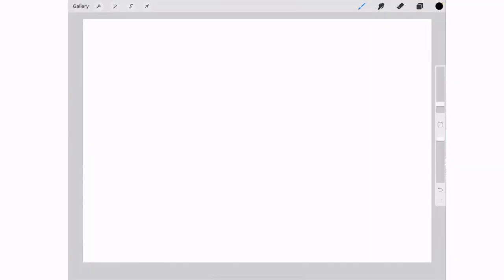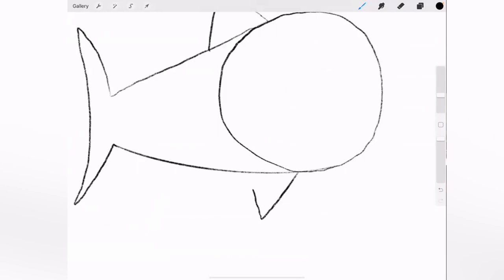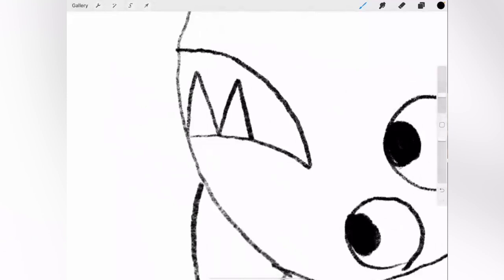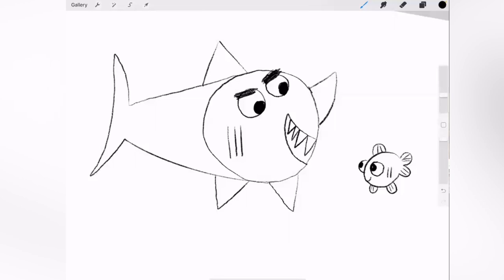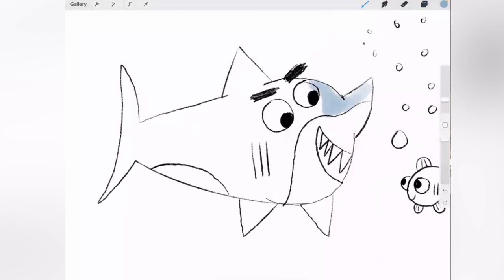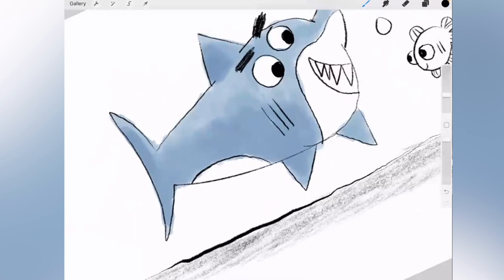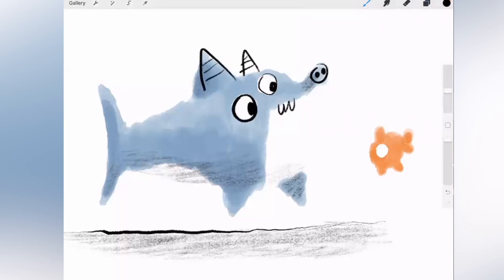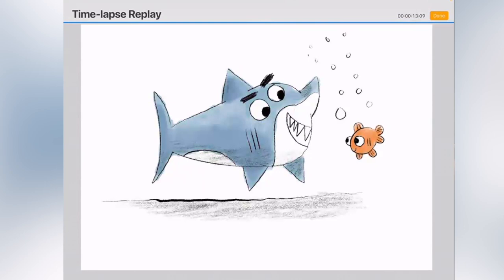Drawing Session with Scott Magoon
Draw along with our friend Scott Magoon as he teaches us all how to draw Misunderstood Shark! Scott uses digital drawing tools but you can also use a pencil and some paper!

ABOUT WPL
We are the Winchester Public Library in Winchester, Mass. Learn more about the WPL’s virtual and in-person programs or sign up for the library’s weekly newsletter